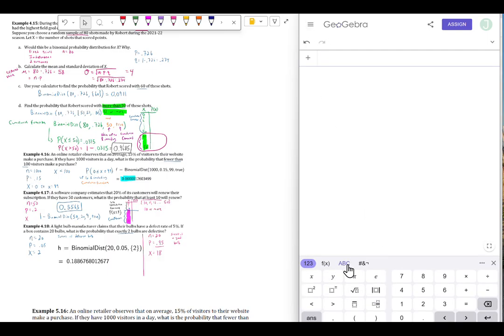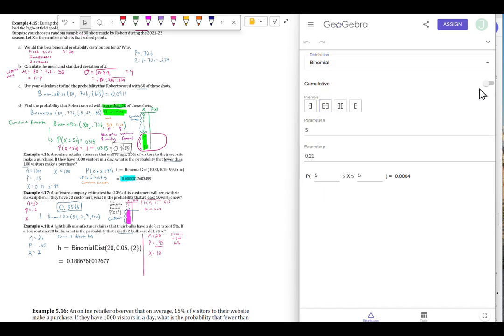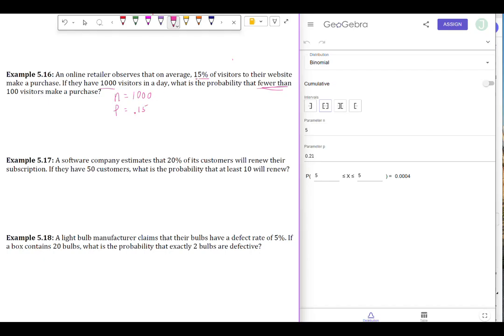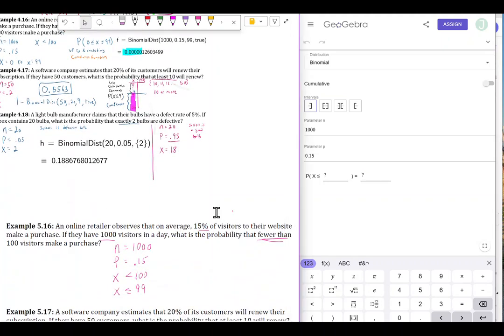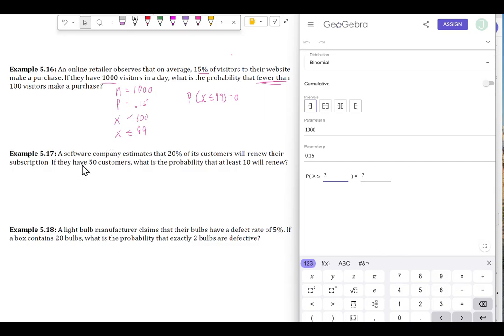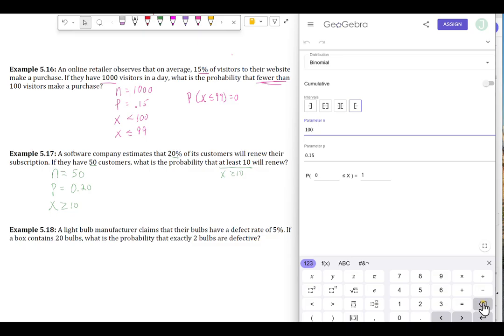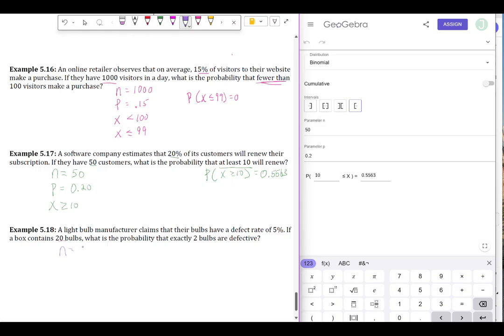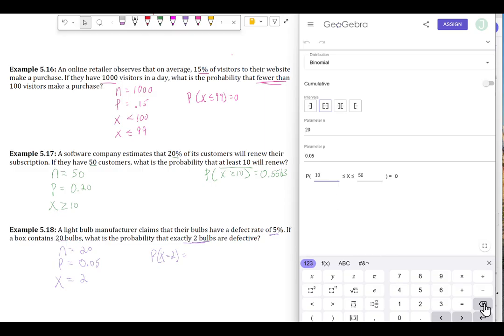Explanation of second Geogebra function to solve binomial probability questions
This video shows how to calculate binomial probabilities for examples 5.16, 5.17, and 5.18 for exact and cumulative values using the probability distribution function in Geogebra